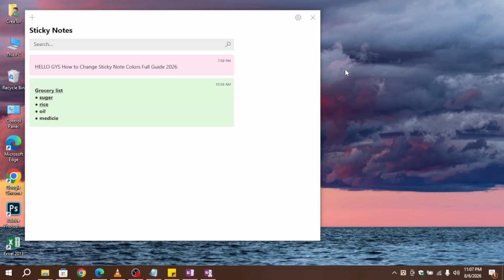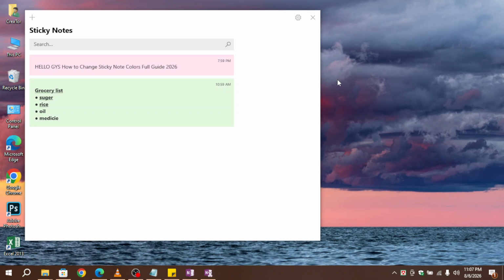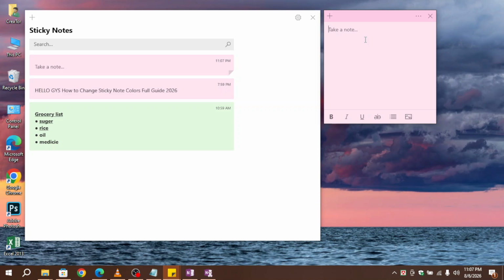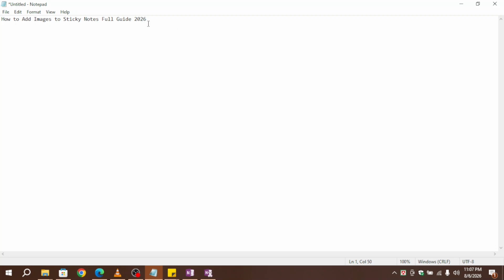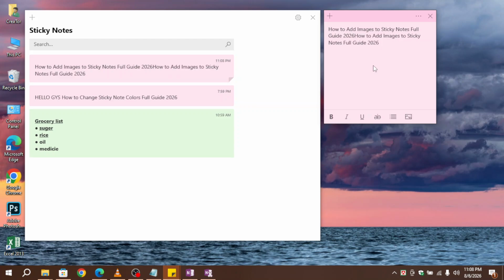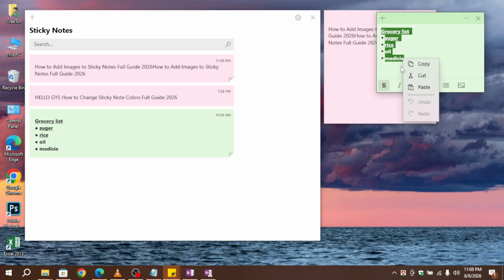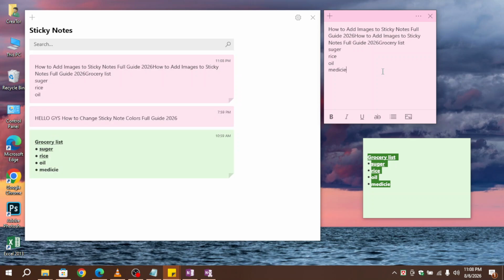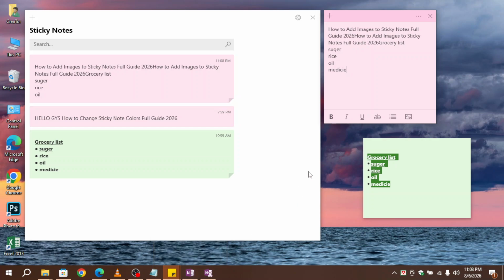How to Copy and Paste in Sticky Notes Full Guide 2026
How to Copy and Paste in Sticky Notes in 2026? Learn step-by-step how to copy and paste text, images, and other supported content in Microsoft Sticky Notes on Windows. In this complete Sticky Notes tutorial, you'll discover how to copy information from other apps, paste it into Sticky Notes, move content between notes, and use keyboard shortcuts to work more efficiently. Perfect for beginners, students, professionals, and anyone who uses Sticky Notes for reminders, tasks, ideas, and quick information.